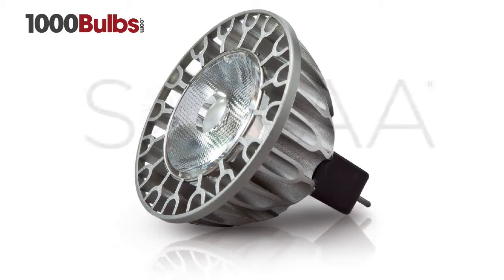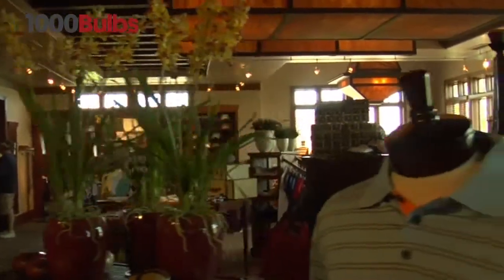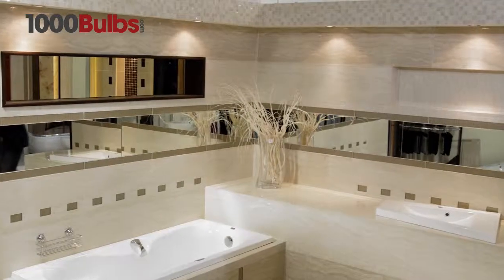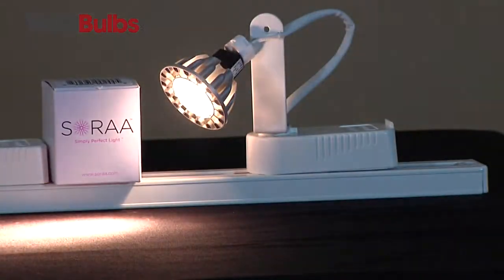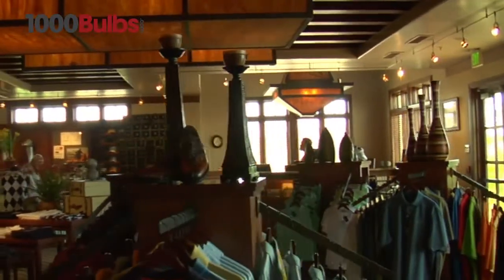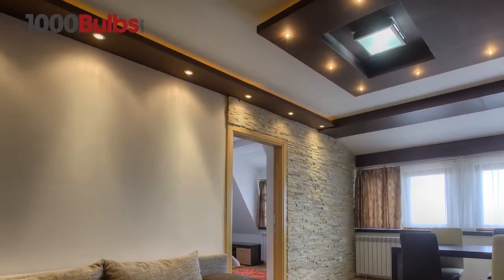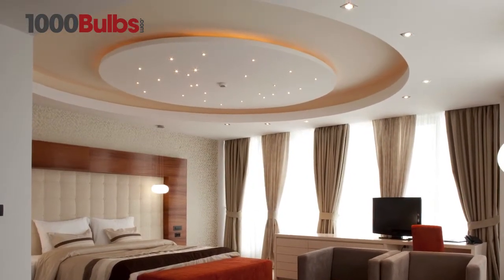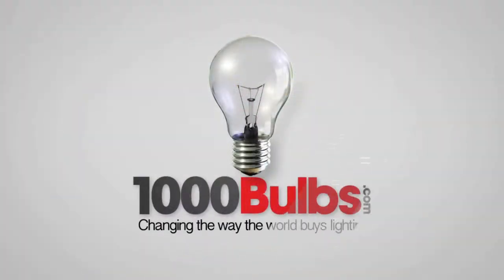Soraa Vivid 2 00273 9.8-Watt LED MR16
Offering a perfect beam of light with minimal spill and crisp shadows, this Soraa Vivid 2 00273 is rated for 35,000 life hours!

for more great lighting products!